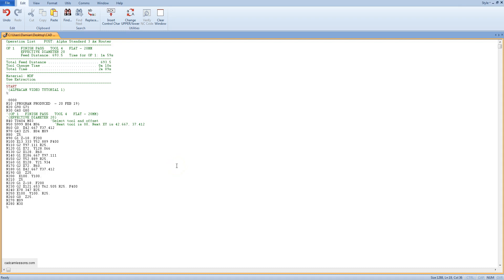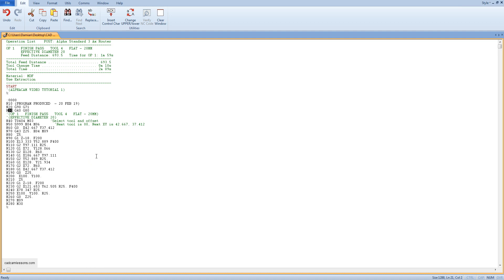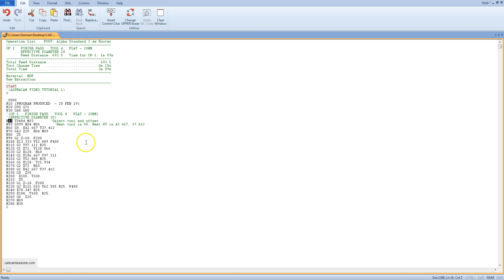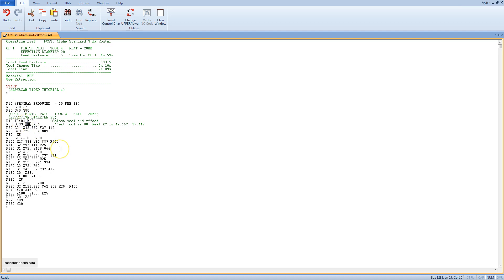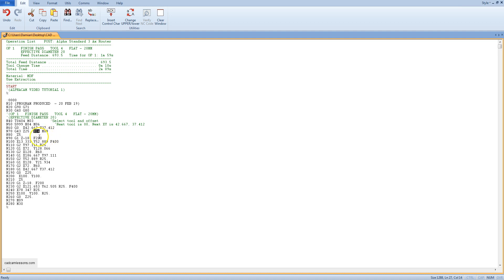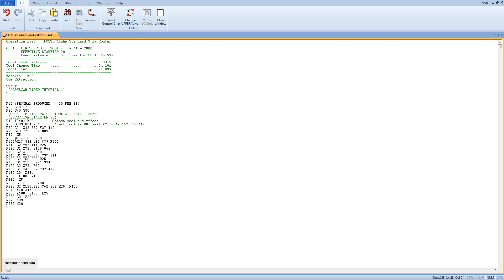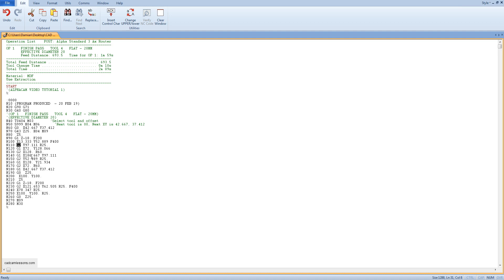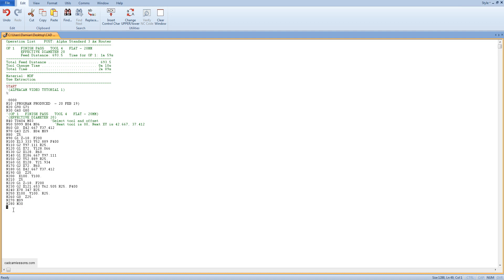G-code Basics - Alphacam Tutorial - 034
G-code - some basics about NC code.